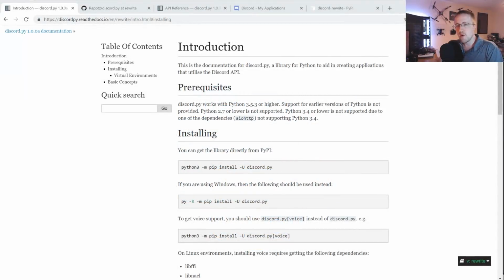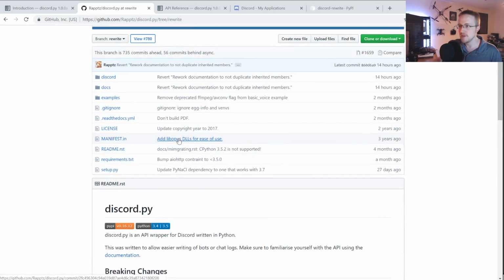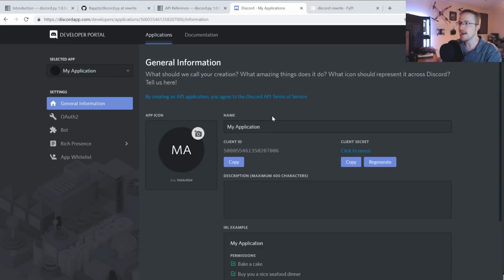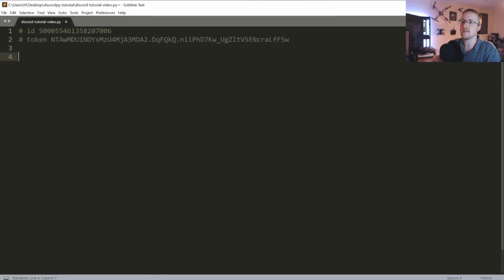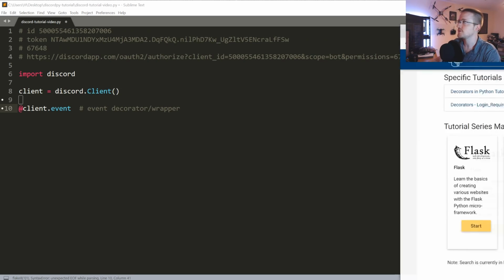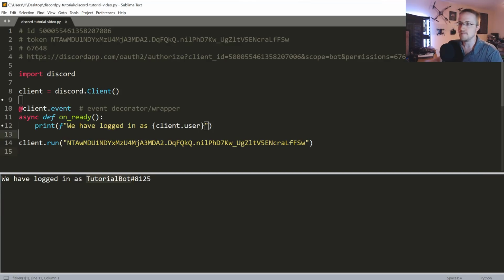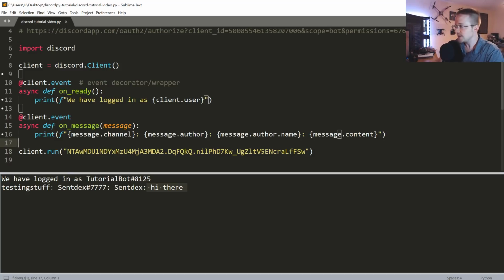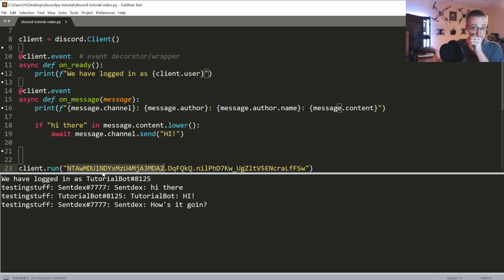Introduction and basic bot - making Discord bots with Discordpy p.1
Welcome everyone to a DiscordPy tutorial. DiscordPy is a Python package aimed at helping you to make discord bots. For example, I would like to make a bot that searches PythonProgramming.net for tutorials on topics people ask about, along with providing server information, handling roles, and other general tasks I often find myself doing on Discord.